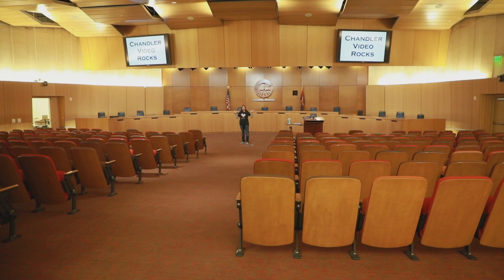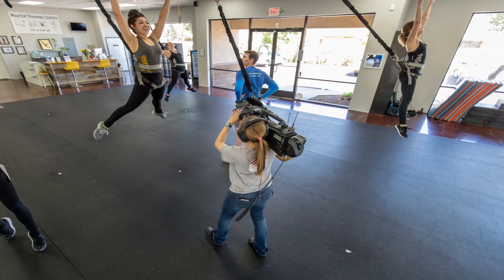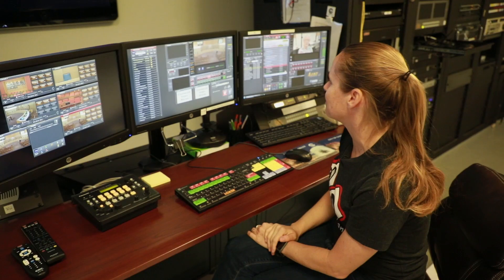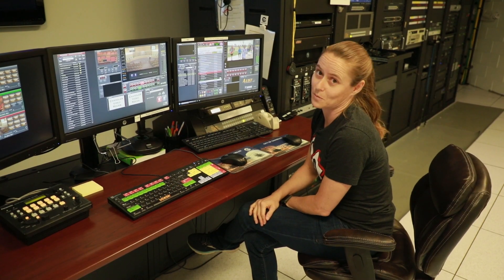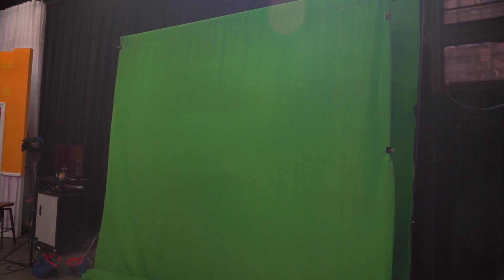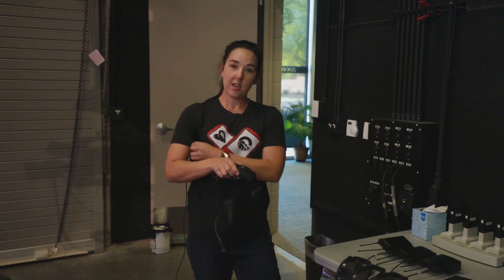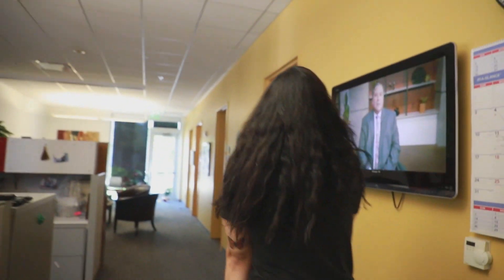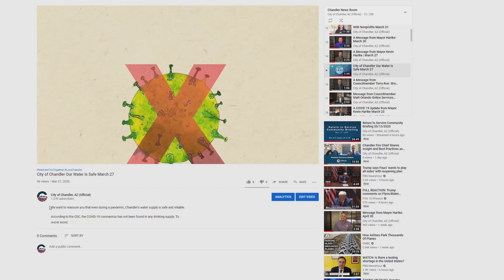City of Chandler Video Production Studio Tour